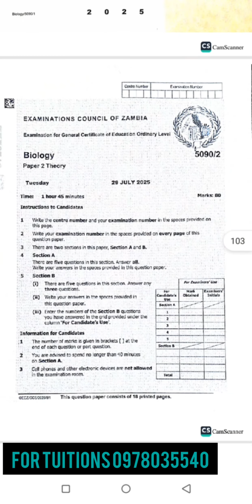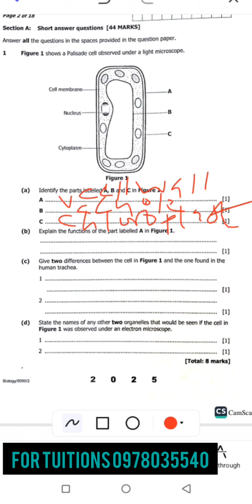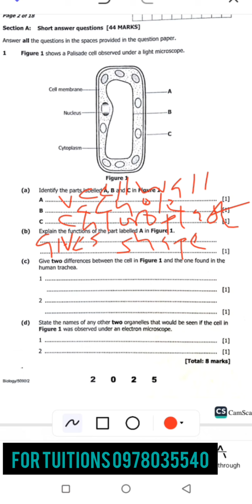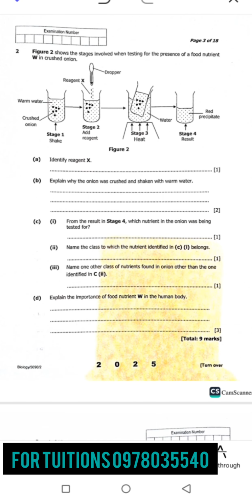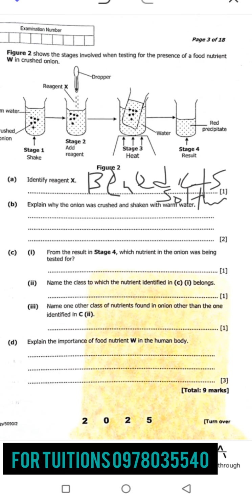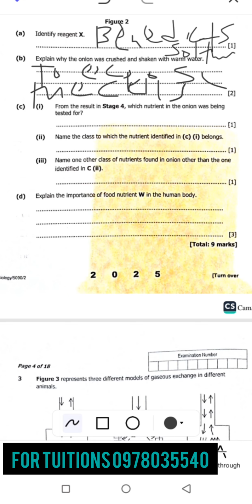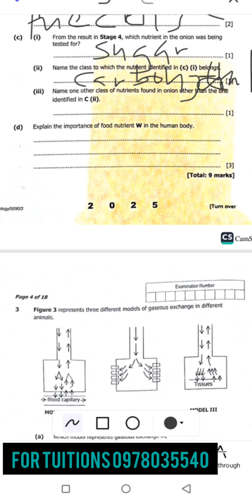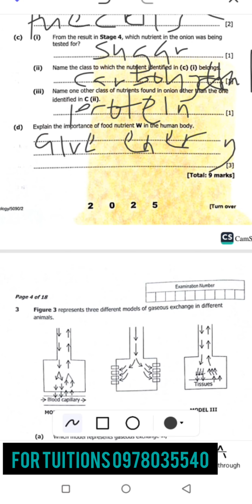2025 Biology GCE paper 2 ECZ part 1 , Q1 to Q3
This is Biology exam review session for senior secondary students, the paper being solved is from the Examination council of Zambia (ECZ)